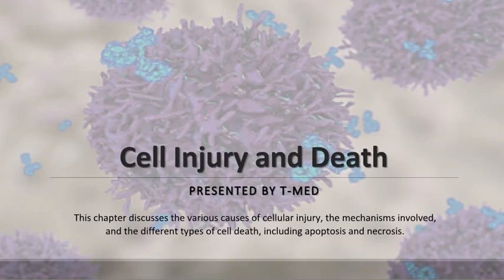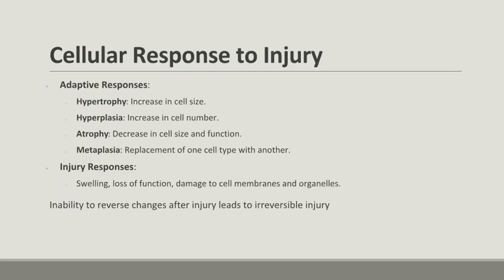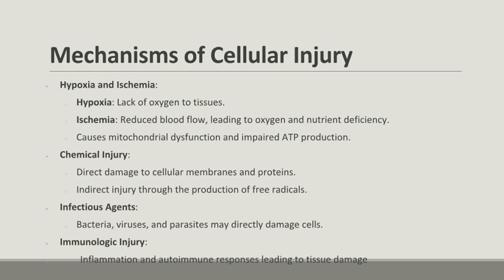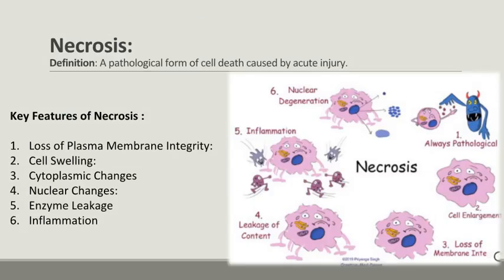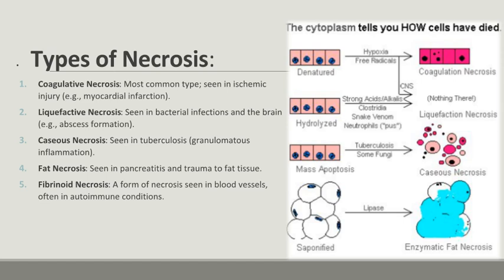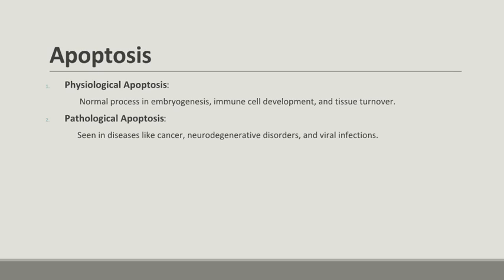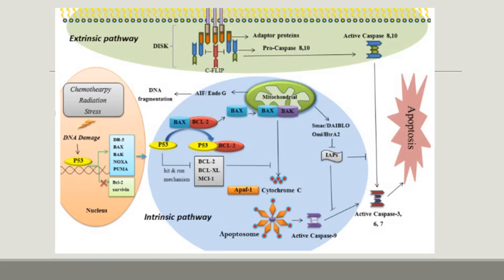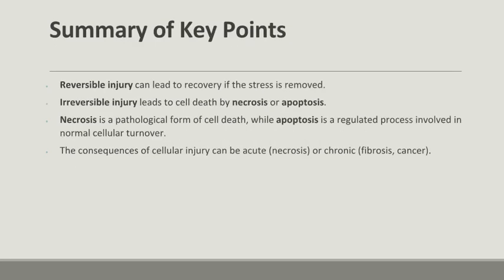Cell Injury and Death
This chapter discusses the various causes of cellular injury, the mechanisms involved, and the different types of cell death, including apoptosis and necrosis